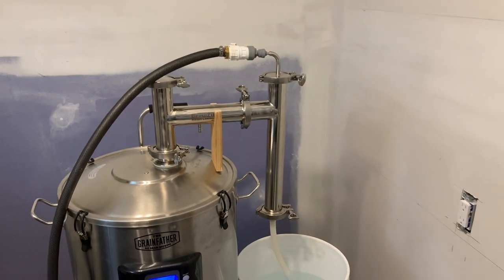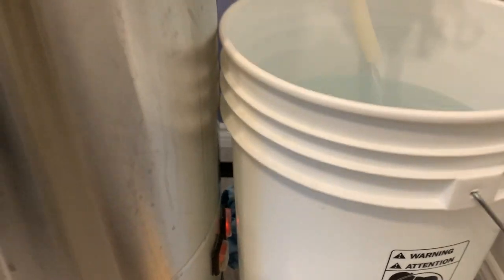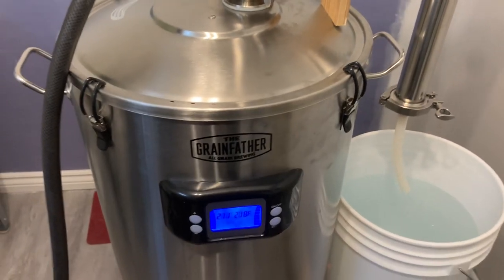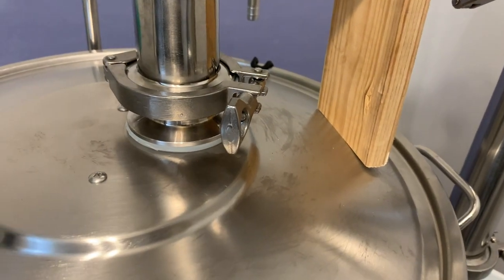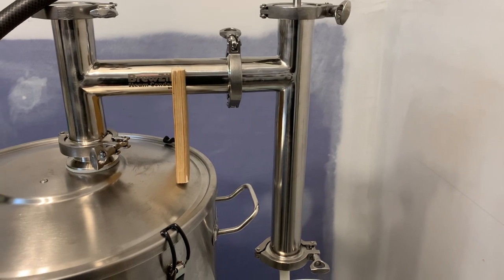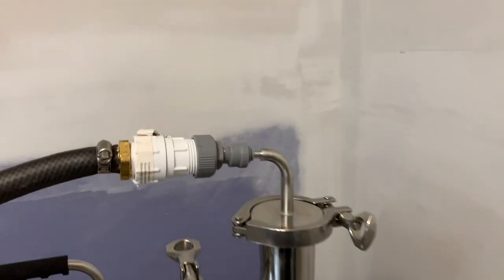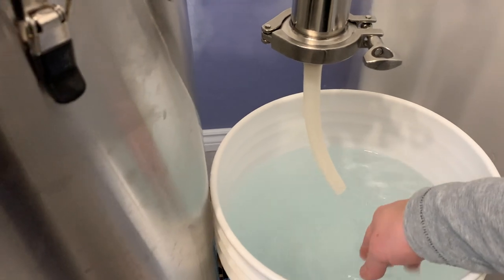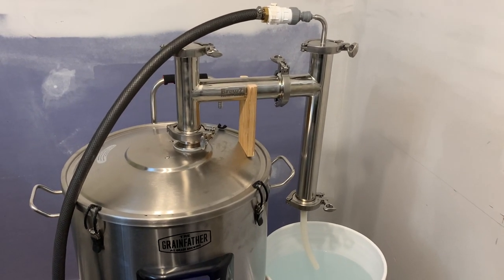Steam Condenser Lid In Action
Rather than just showing a test; this is a shorter video that can describe how the steam condenser was cobbled together using an extra S40 lid and the Brewzilla Steam condenser